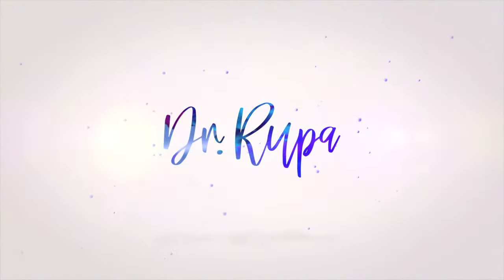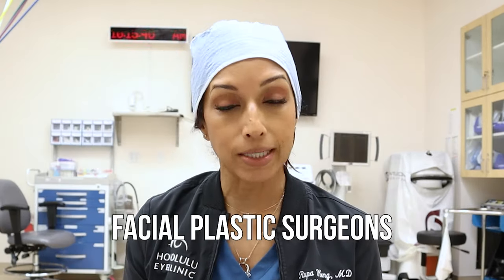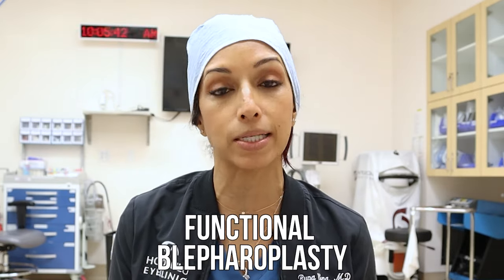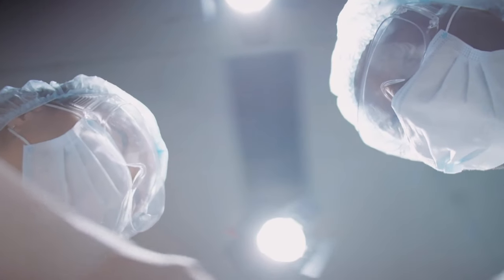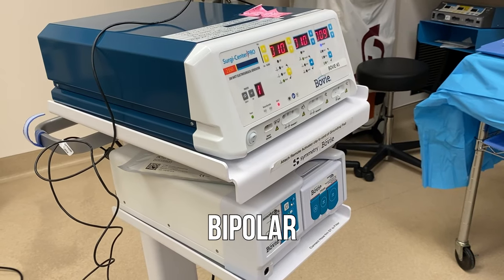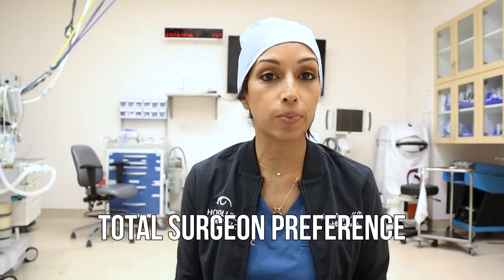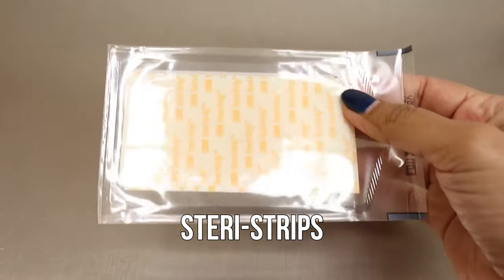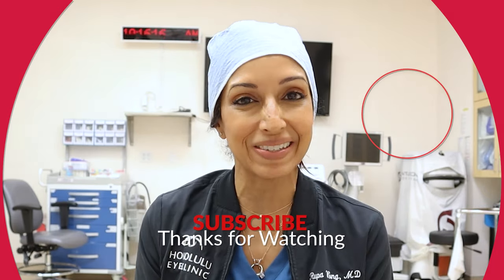Upper Eyelid Surgery (Blepharoplasty): What To Know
Wonder what to expect on the day of your eyelidlift surgery? Eye surgeon, Dr. Rupa Wong (who performs these surgeries), explains it all from checking in to the hospitals to the surgery, so you are prepared.

If you'd like a video with the pre-operative and post-operative expectations, then drop that in the comments!